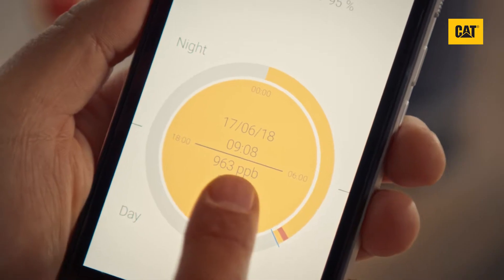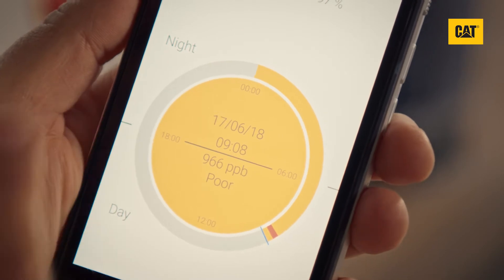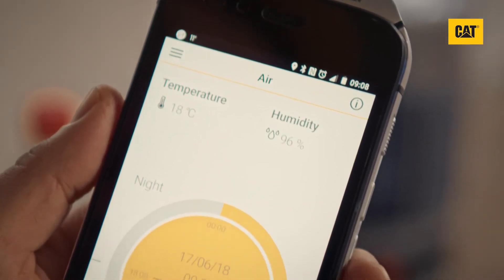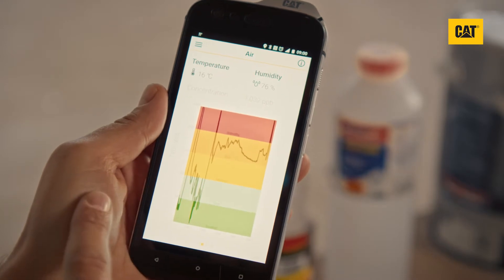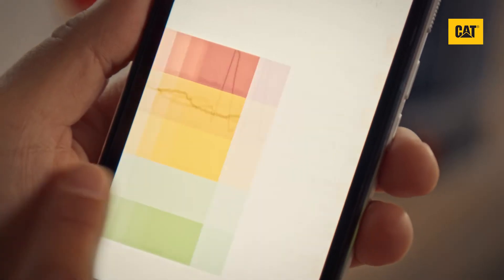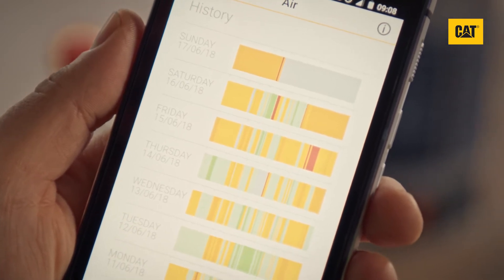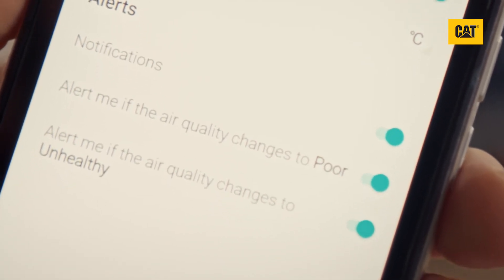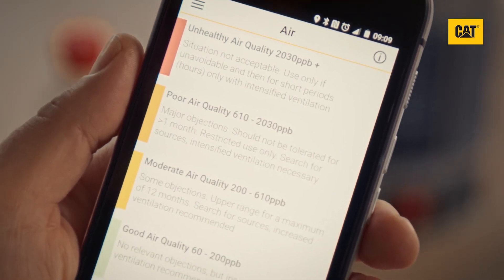Cat S61 - How to use my air app?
You can use your Cat S61 to help you get notified whe